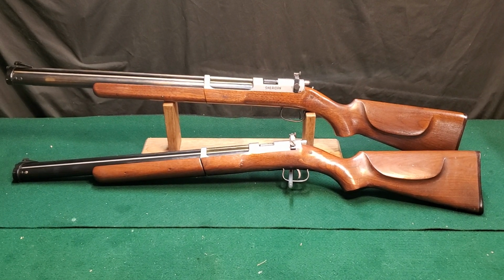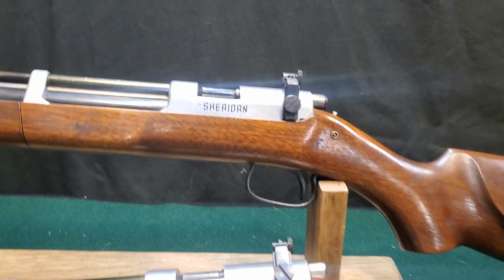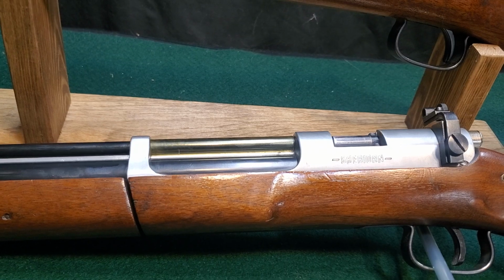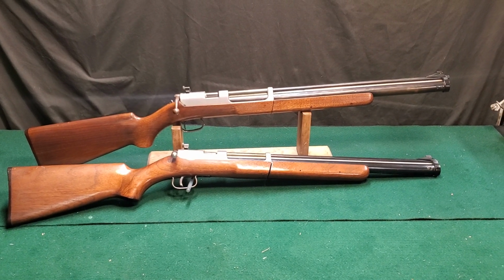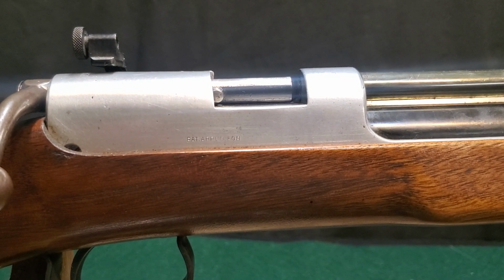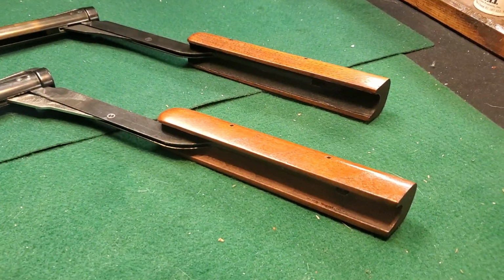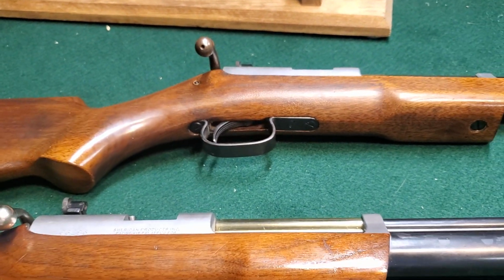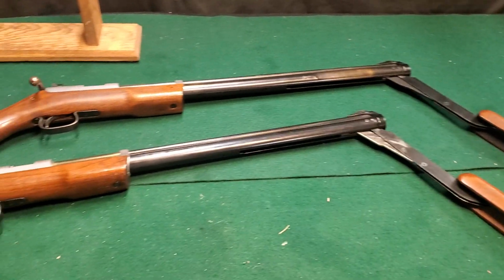Sheridan Super Grade comparison between early and late production air rifles.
There are several more differences between the guns that's not shown.

These are the best pneumatic air rifle models in my opinion.